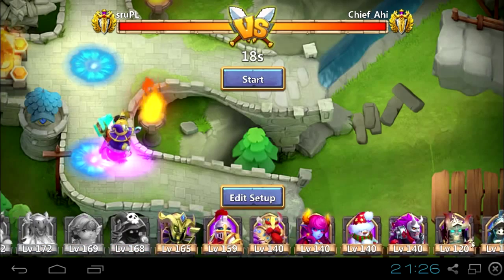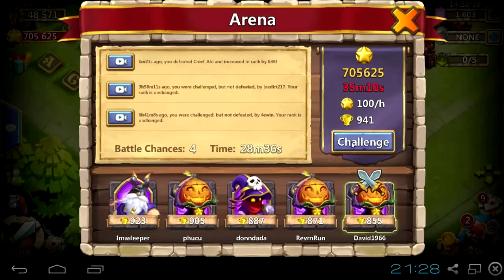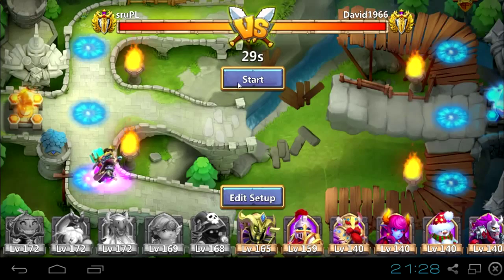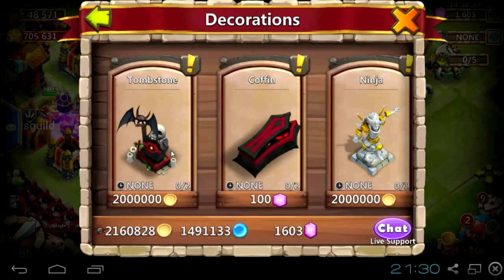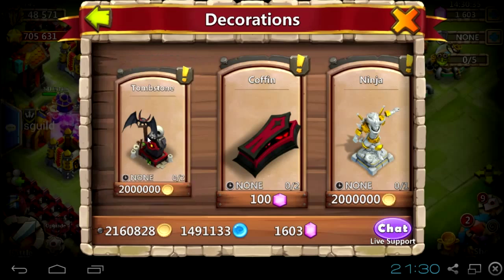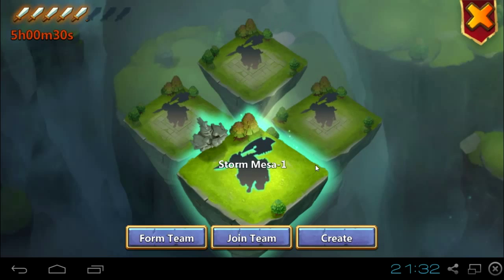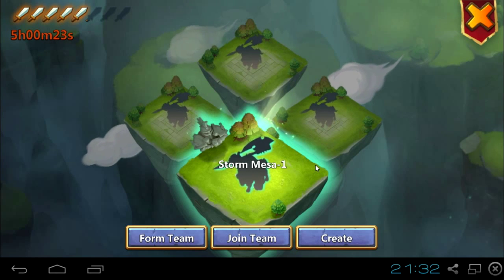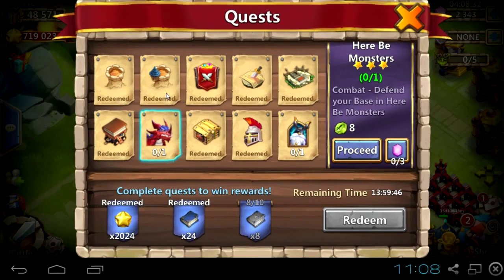#099 Castle Clash 1.2.58 - All New Update Features Bellow 1 Minute!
All new update of Castle Clash 1.2.58 features mentioned bellow 1 minute. Decorations, coffin, tumbstone, HBM - Here Be Monsters new icon, Storm Mesa 1 Boss stun removed and arena/army camps saving previous position.

My Guild: AC-DC